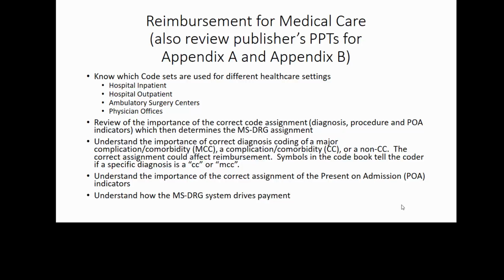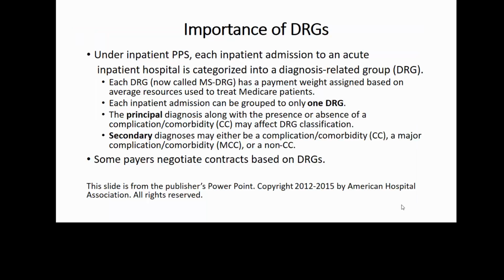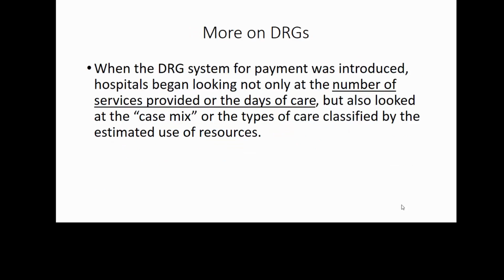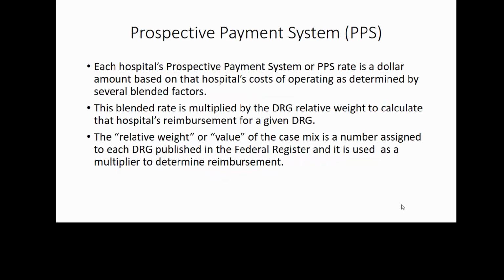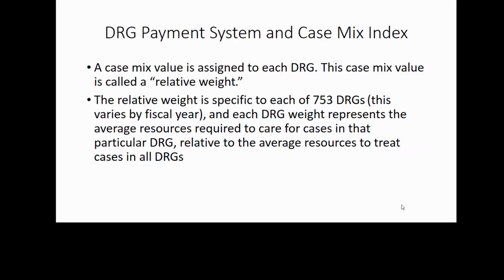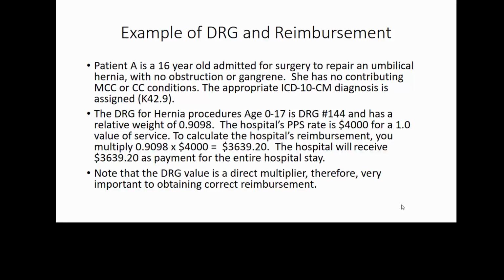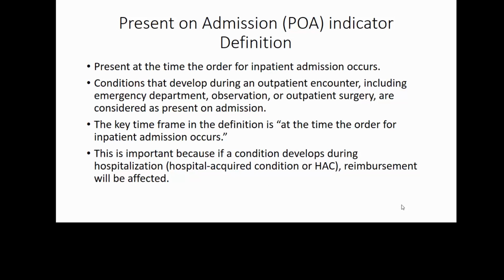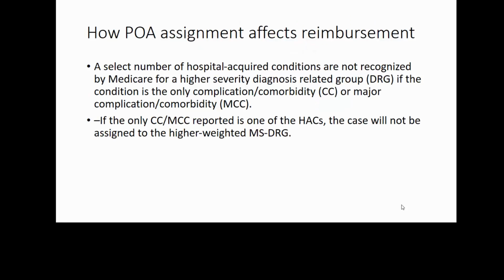Reimbursement in Health Care IPPS 2017